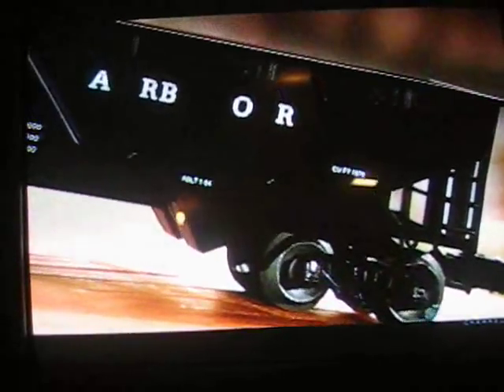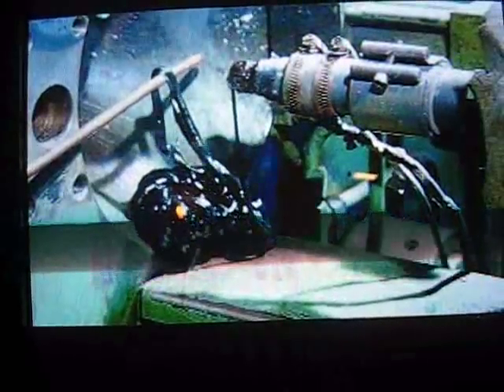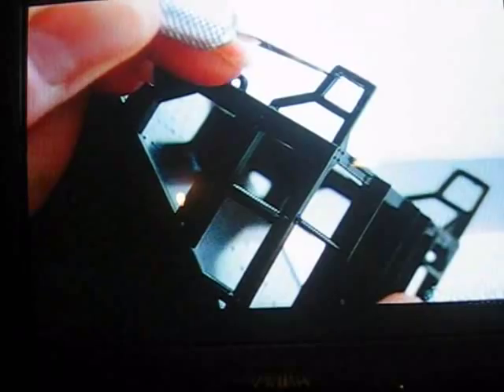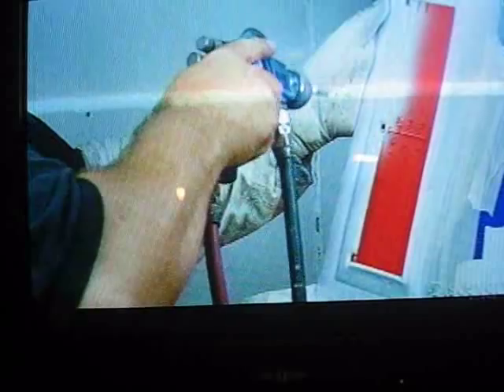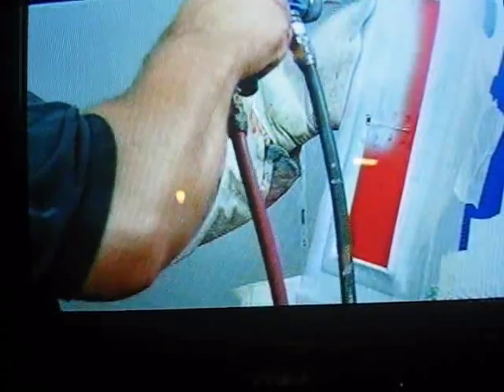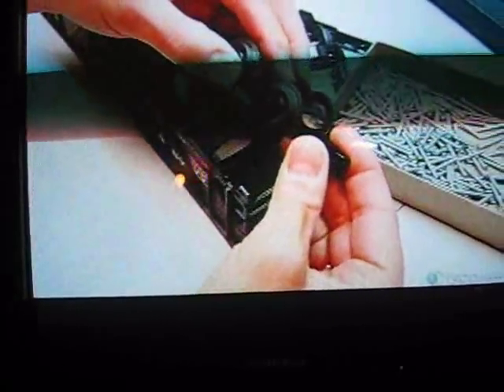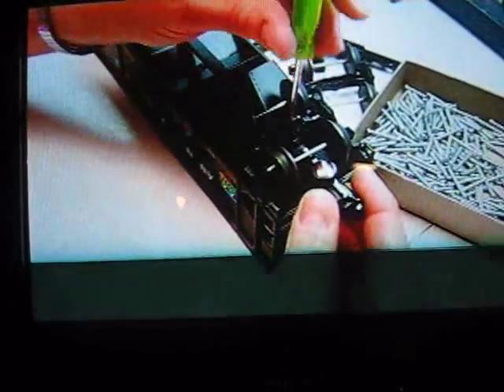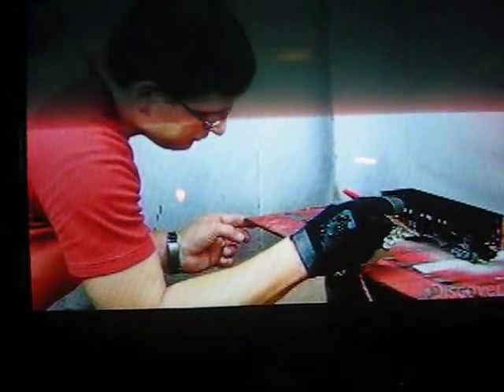How It's Made-Model Trains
The Discovery Channel's How It's Made show on model trains, I do not own Weaver Models, Discovery Channel, or How It's Made.  I am merely showing it on Youtube to benifit fellow model railroaders like myself.